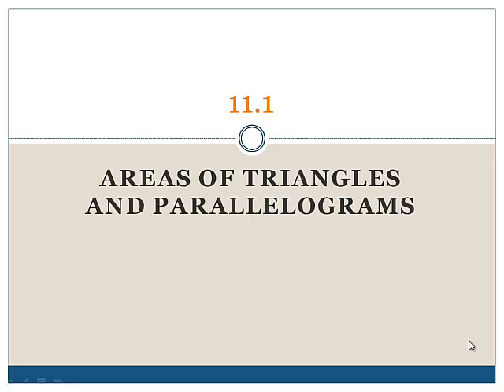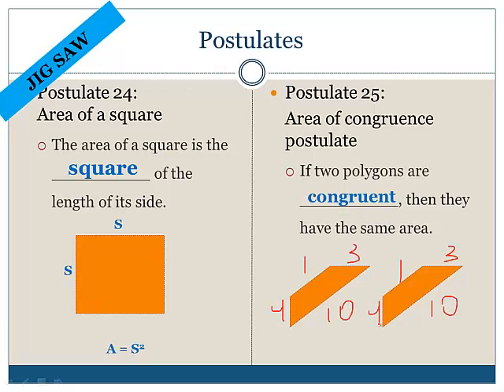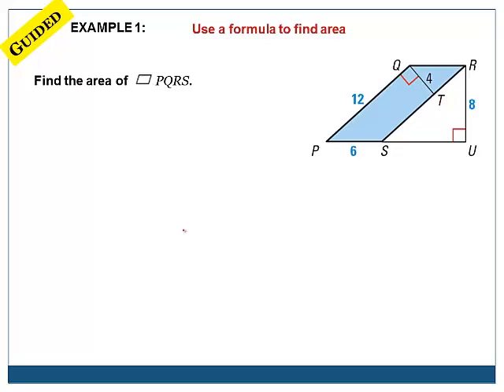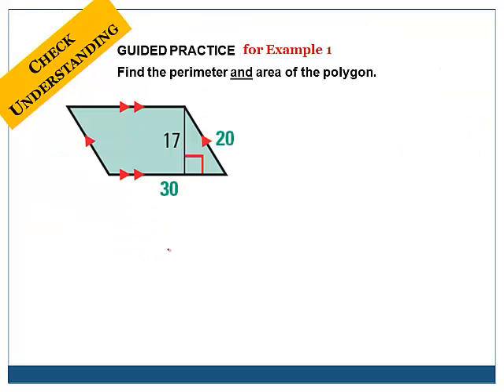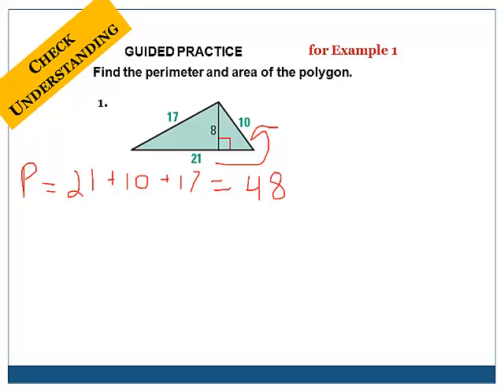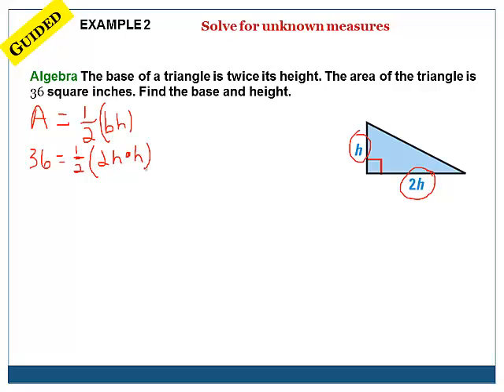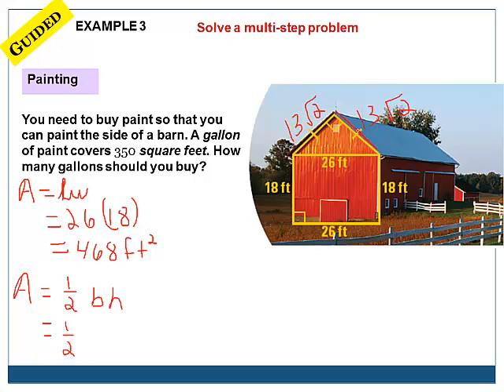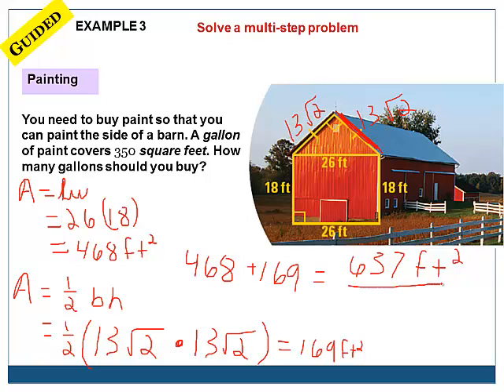11.1 Areas of Triangles and Parallelograms